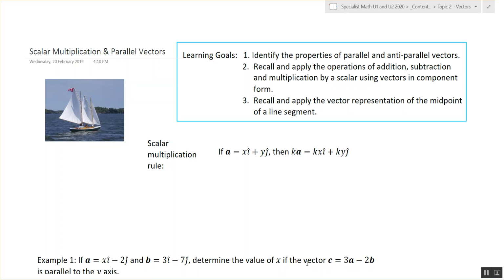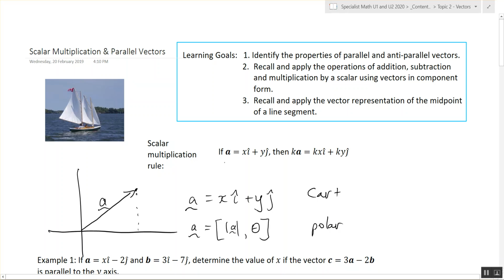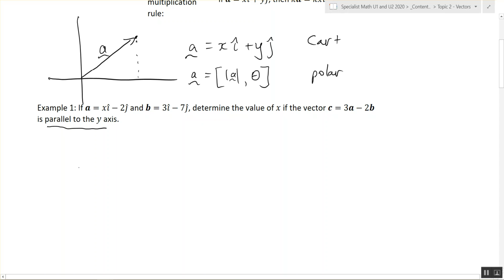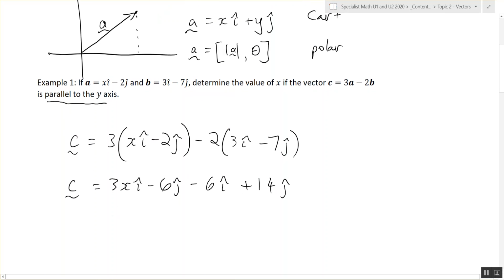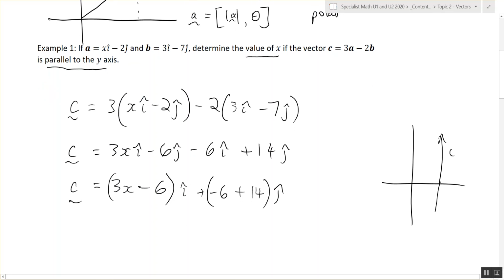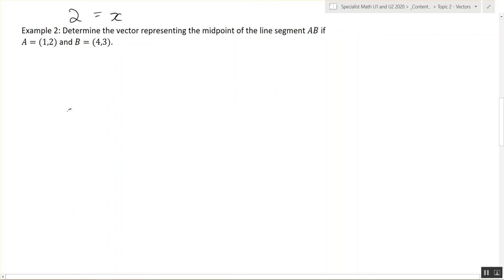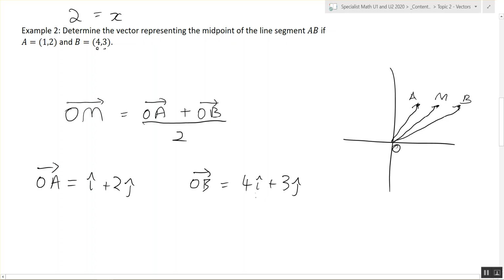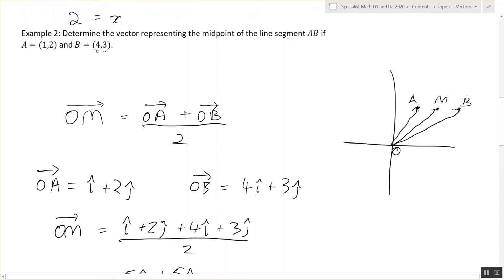Part One: Scalar Multiplication of Vectors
Multiplying a vector by a number is simple if it is in Cartesian form.